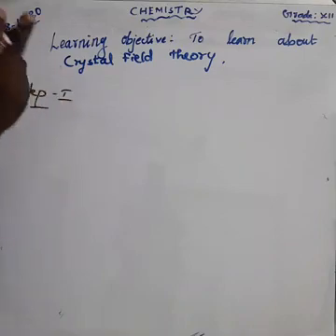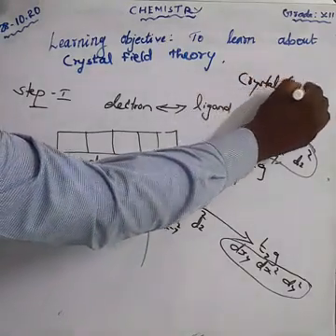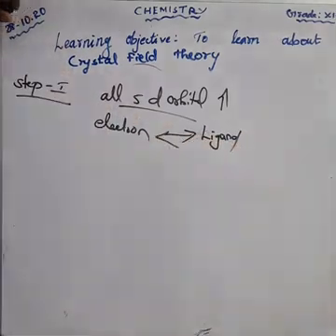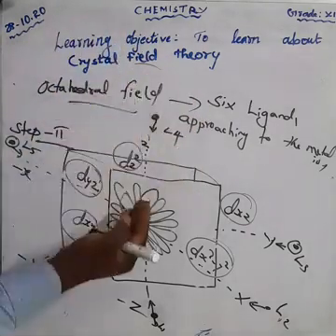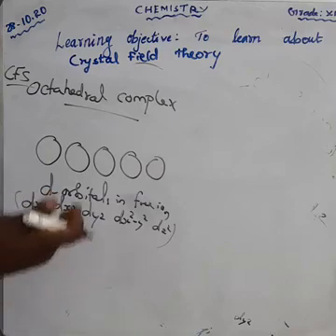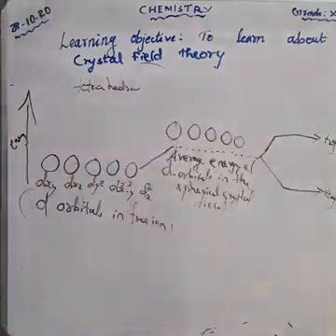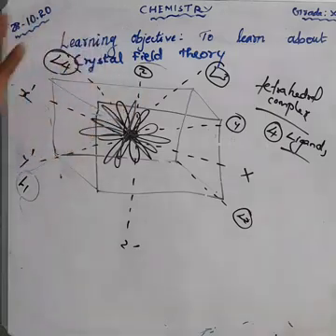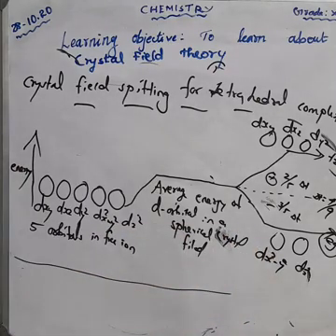Grade XII - Chemistry || Crystal Field Theory || Online Class, Bethlahem Matric School